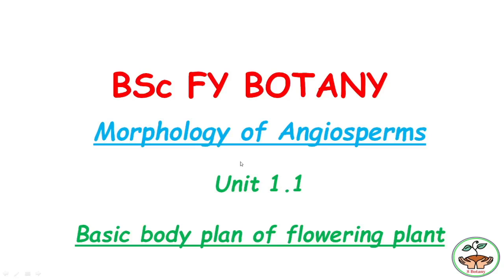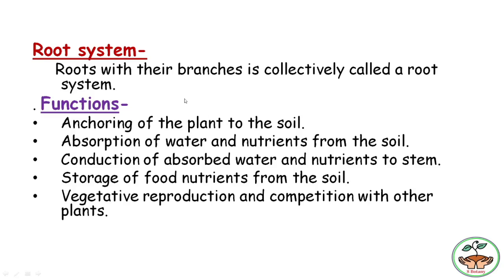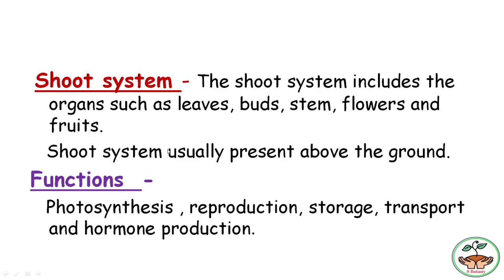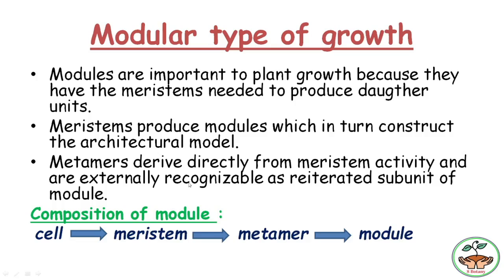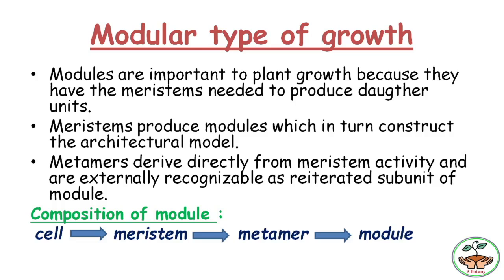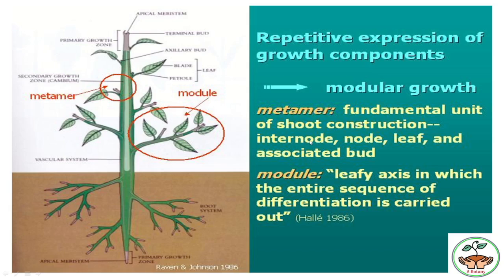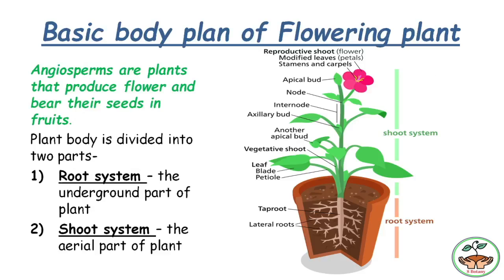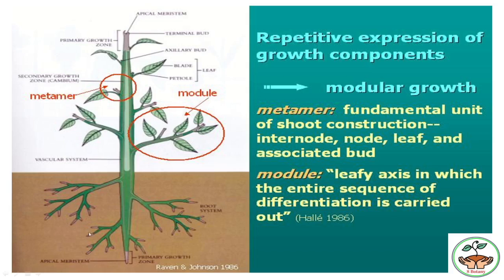Basic body plan of flowering plant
Topic: Basic body plan of flowering plant

Target audience BSc, Life science students.

1. Basic body plan of Angiosperms.
2. Modular type of growth in plant.
3. Morphology of flowering plant
4. Morphology of Angiosperms.